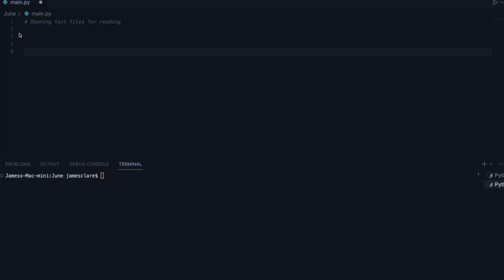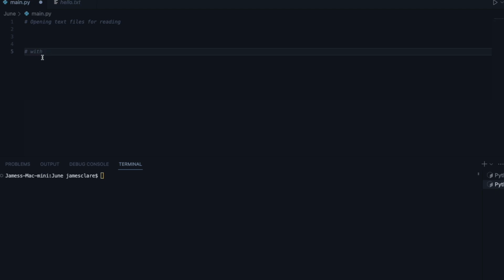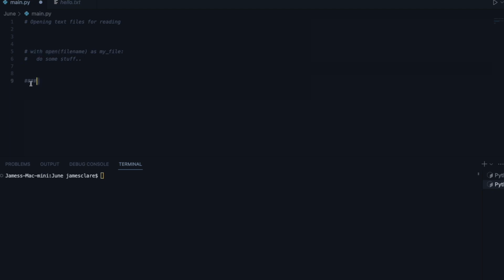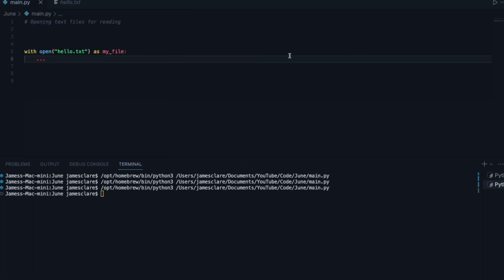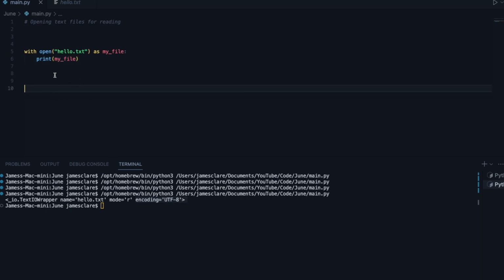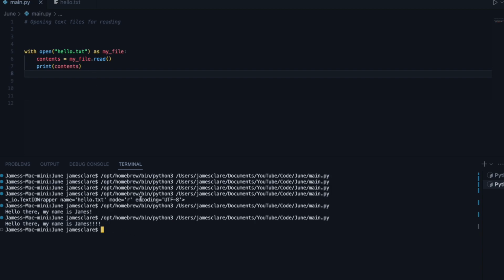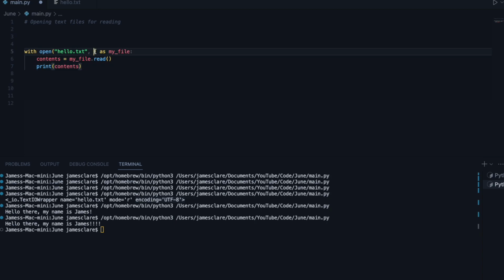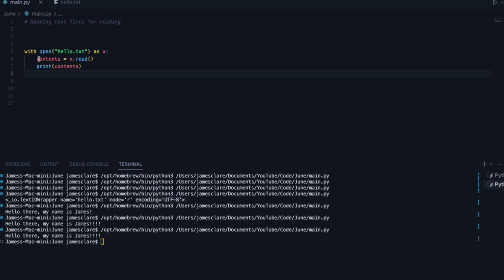Simple Python | Reading From Text Files as Simply as Possible!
In this session we'll look at the easiest way to extract text from a text file using Python 3.